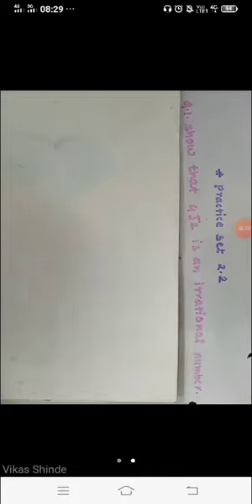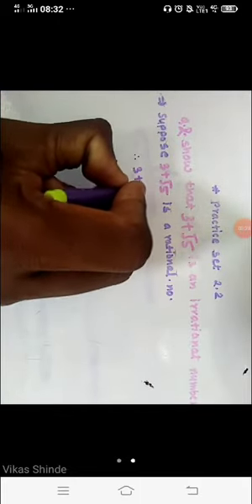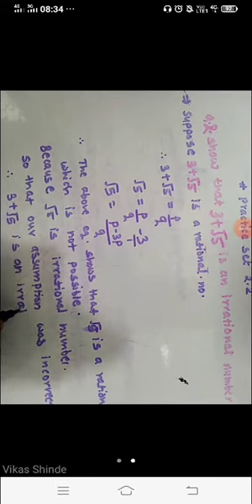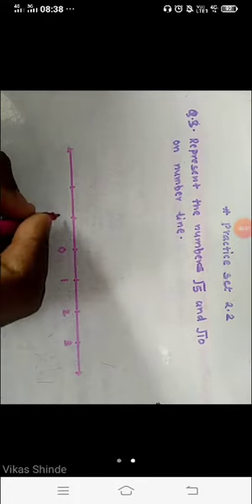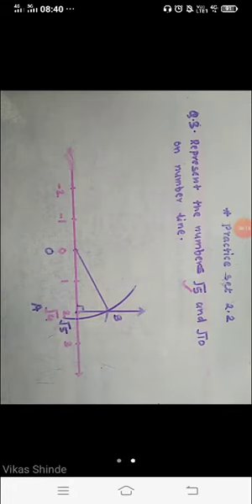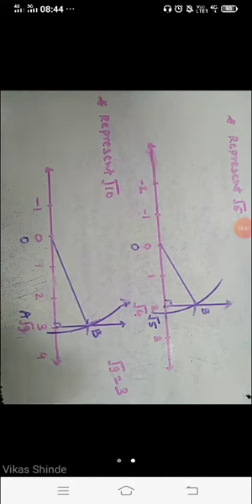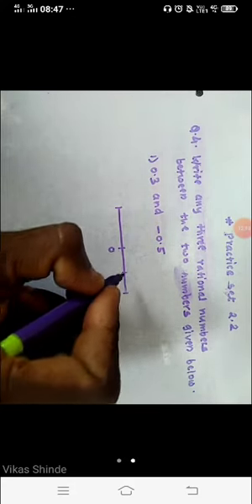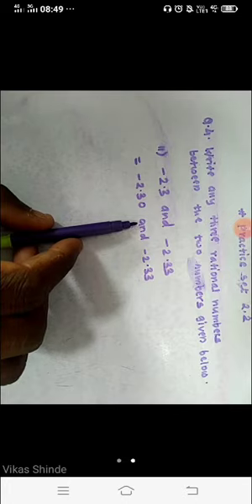Practice set 2.2 (std-9th) Maths-1 part 1#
Examples related with real numbers.